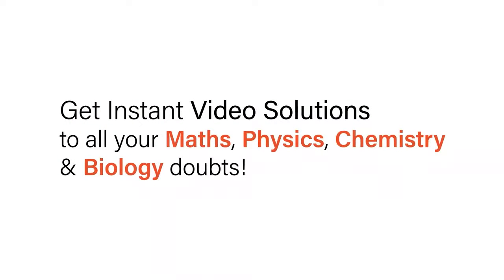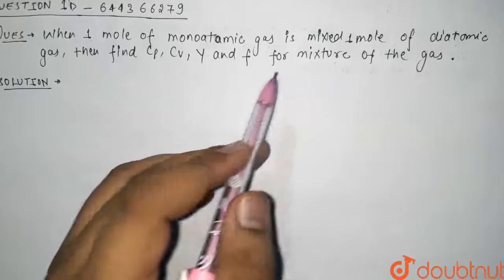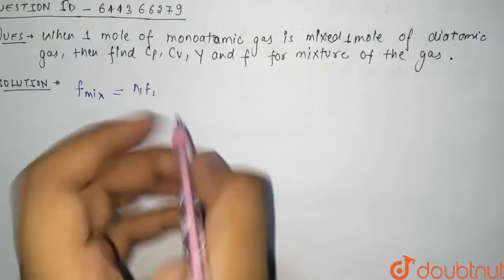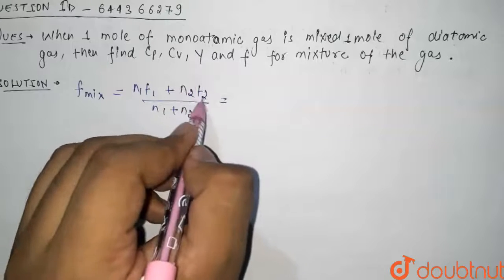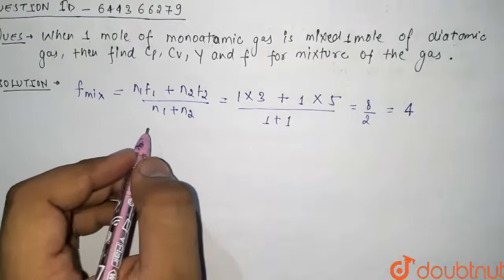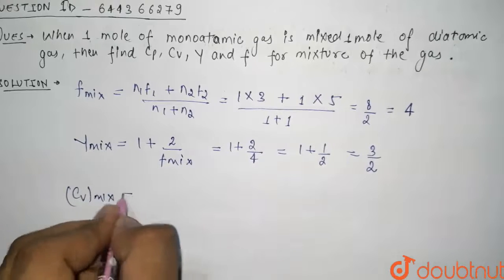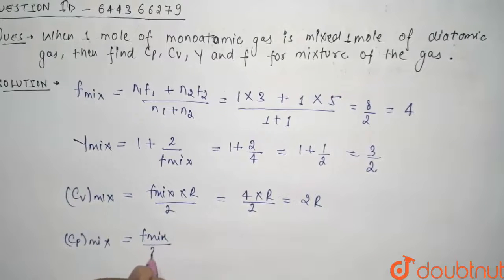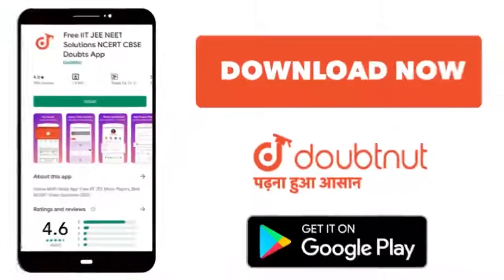When 1 mole of monatomic gas is mixed 1 mole of diatomic gas, then find C_(p),C_(v),gamma and f ...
When 1 mole of monatomic gas is mixed 1 mole of diatomic gas, then find C_(p),C_(v),gamma and f for mixture of the gas.
Class: 12
Subject: PHYSICS
Chapter: KINETIC THEORY
Board:IIT JEE

👉 Have Any Query? Ask Us.